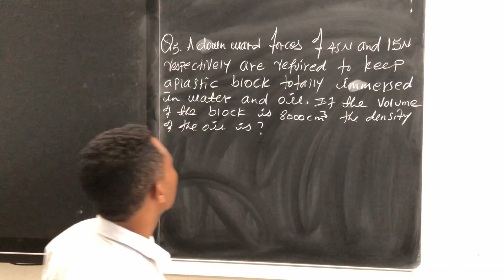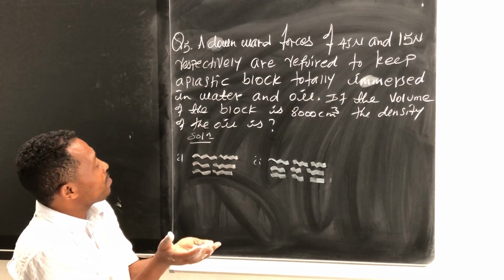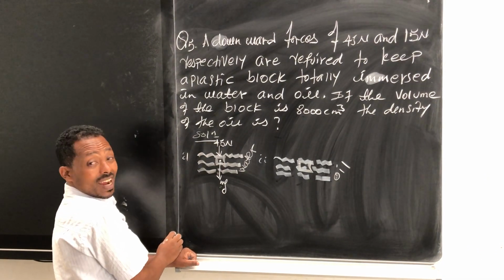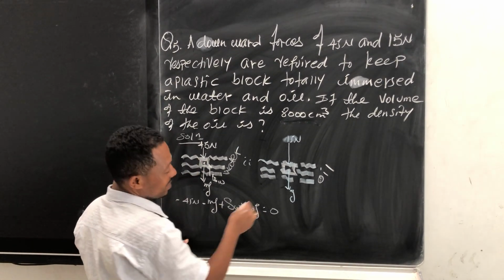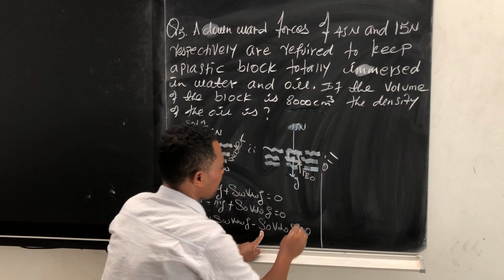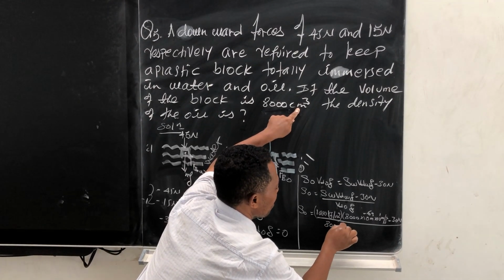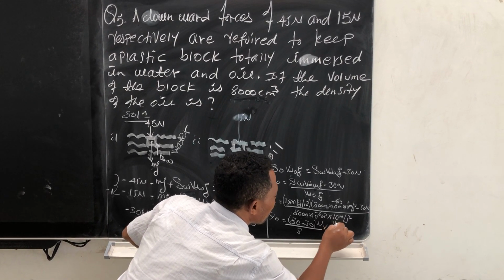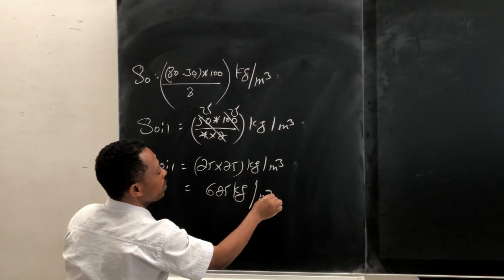Fluid Dynamics Part 5